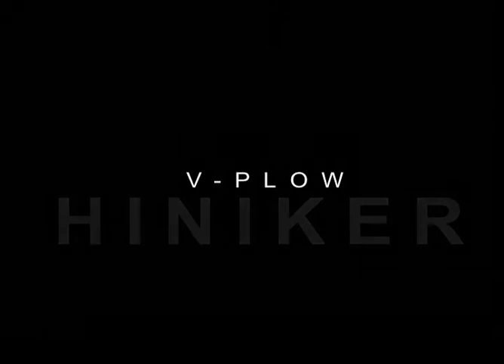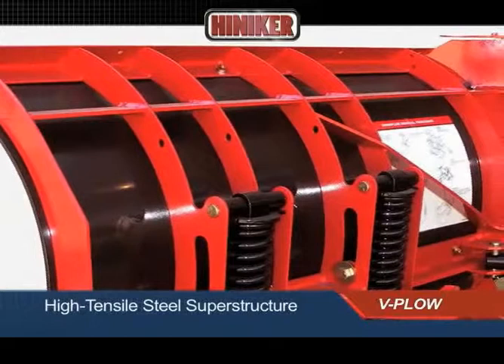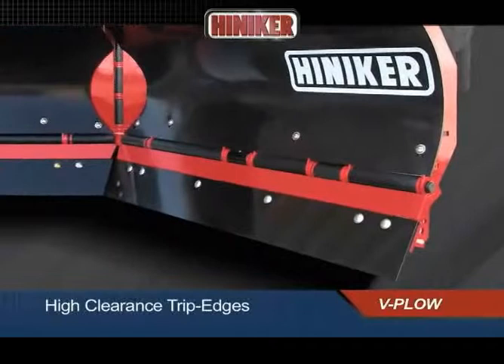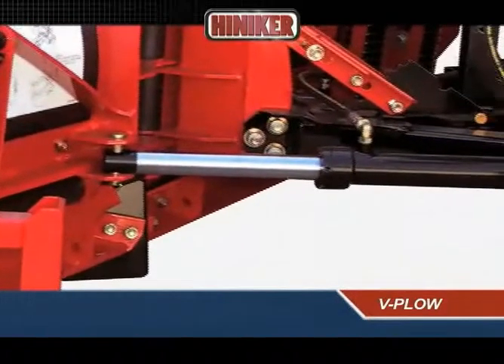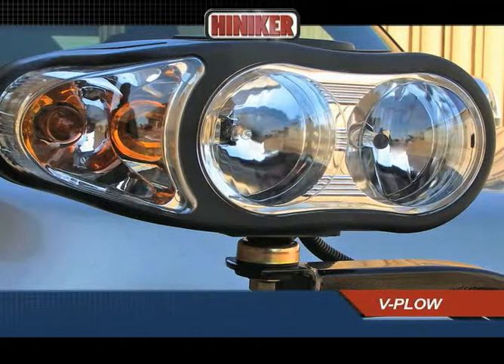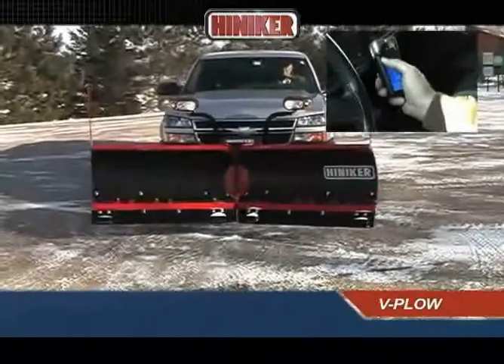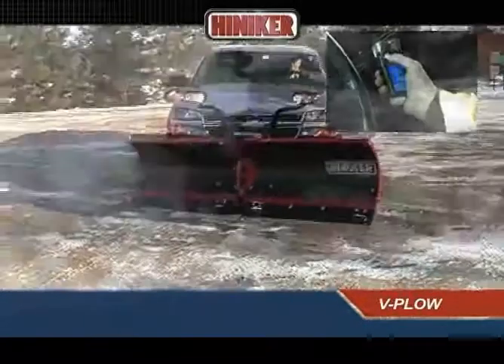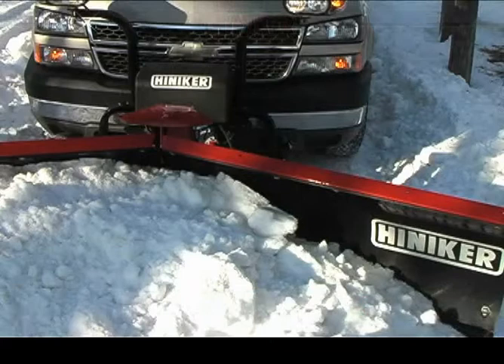Ultimate Truck Hiniker 9000 SERIES V-Plow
Take The Professional Approach to Snow Removal
Put more muscle on the job with the leaner, stronger 9000 series V-Plows from Hiniker. Add power and profit to your plowing season with the Hiniker V-Plow.